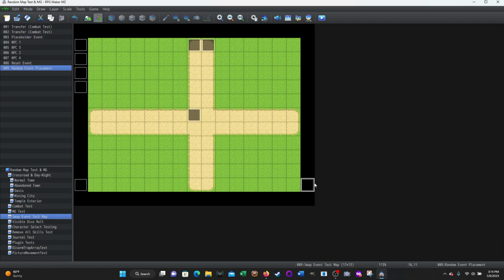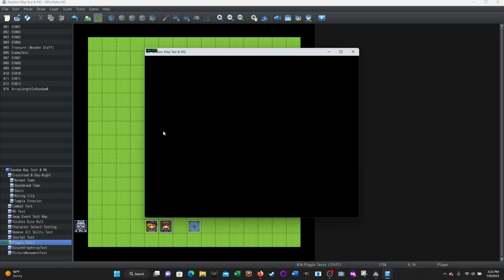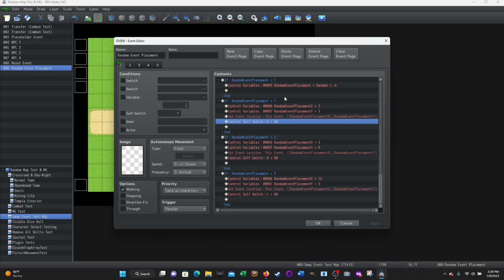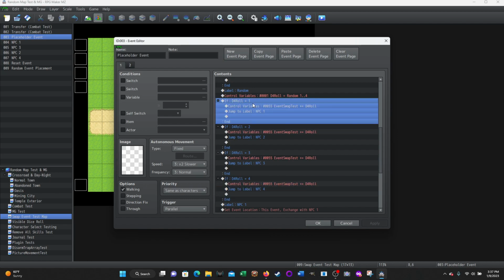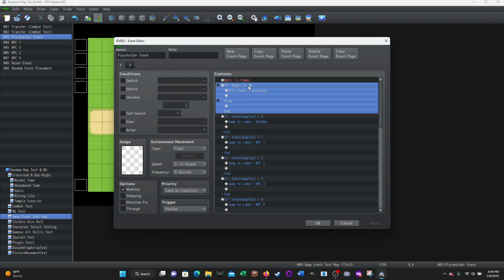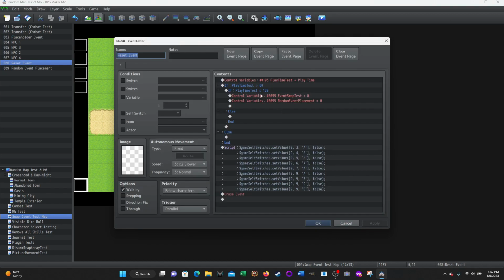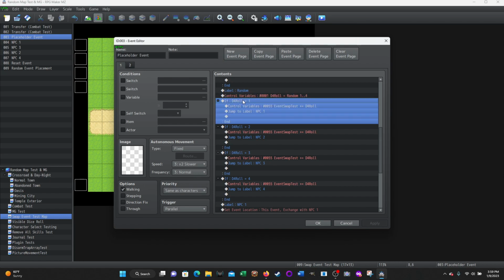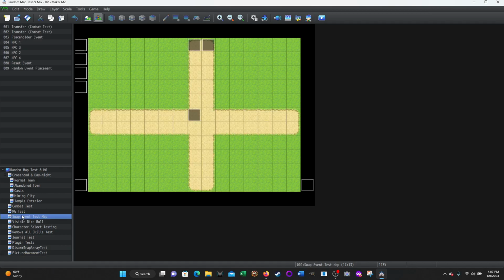RPG Maker MZ Tutorial: Random Placement of Event & Event Swap on Map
This tutorial focuses on the concept of randomly placing an Event somewhere on the map as well as randomly swapping an Event at a fixed location with another Event or with multiple Events. This also highlights the fact that the Event Command Set Event resets when you leave the map and come back so you have to accommodate that. Same is true for Erase Event. This uses the script to turn self switches on and off. This has 3 Events initially running in Parallel.